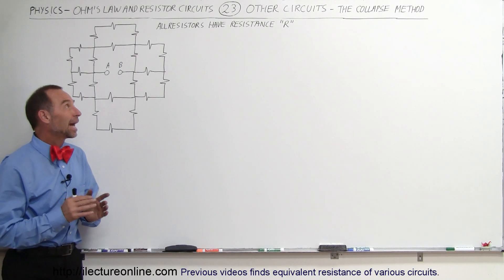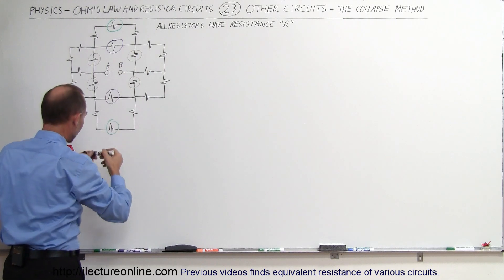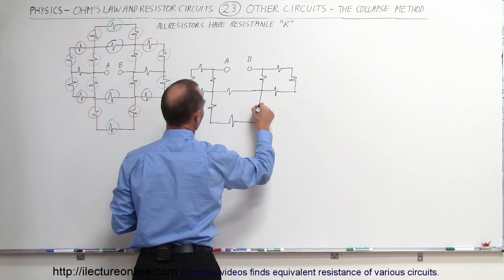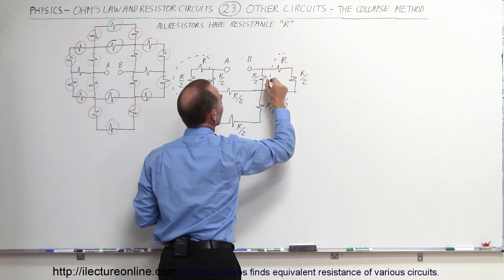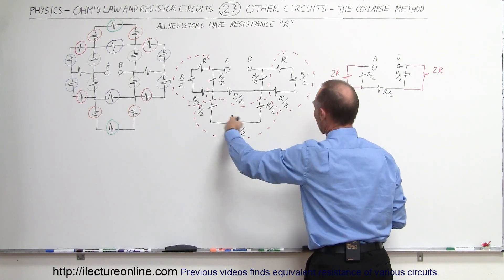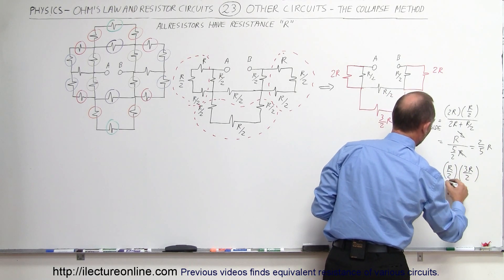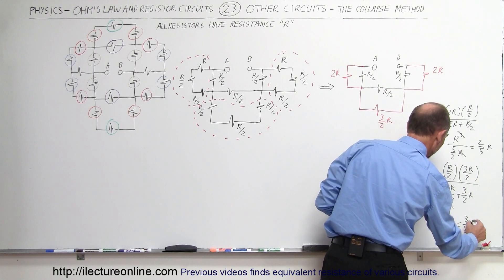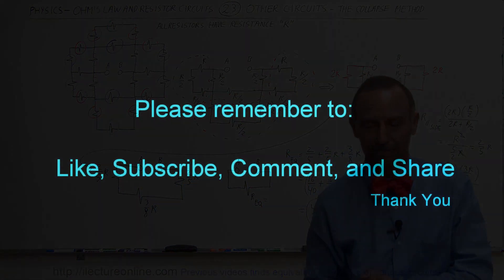Physics 42 Ohm's Law and Resistor Circuits (23 of 23) Other Circuits - The Collapse Method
In this video I will find equivalent resistance of a complicated flat circuit using the “collapse” method.